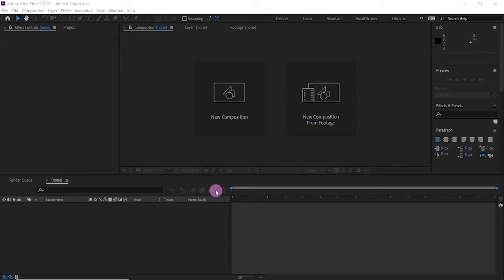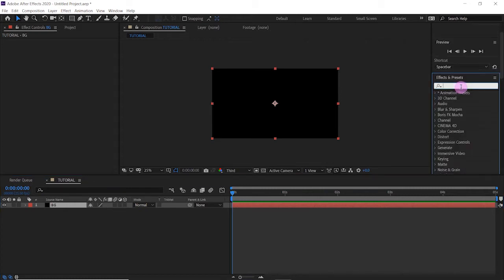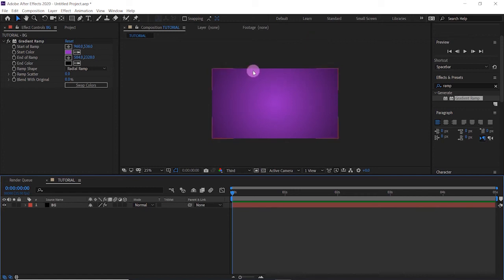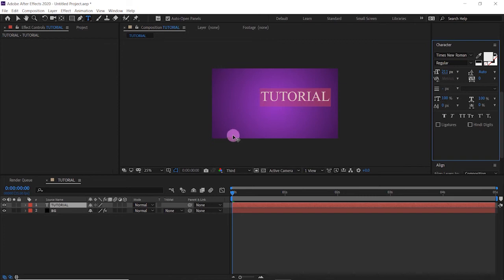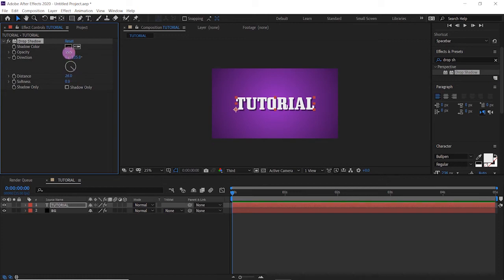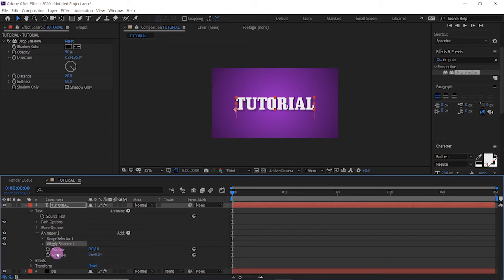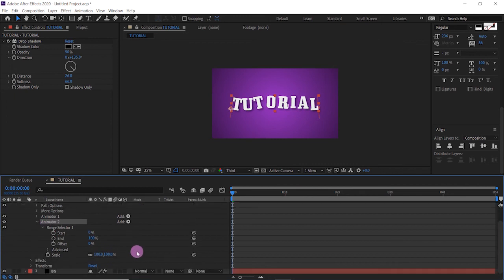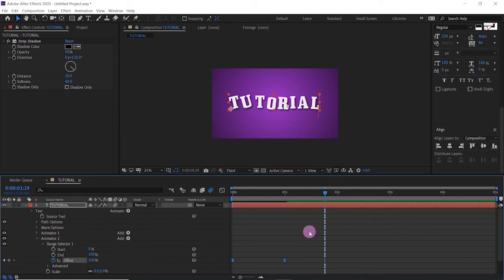02. Bouncing Text Tutorial__AFTER EFFECTS